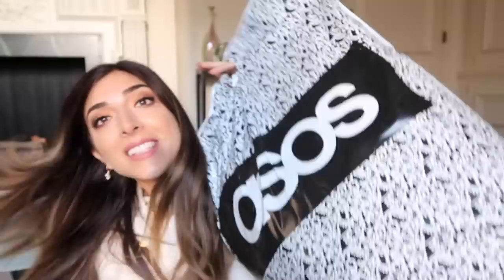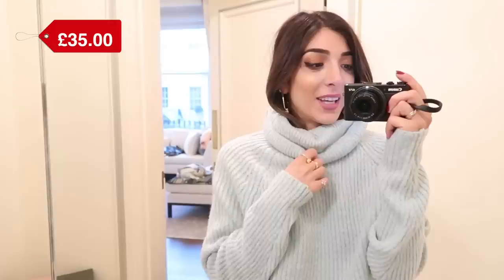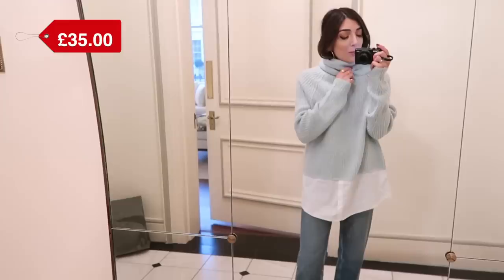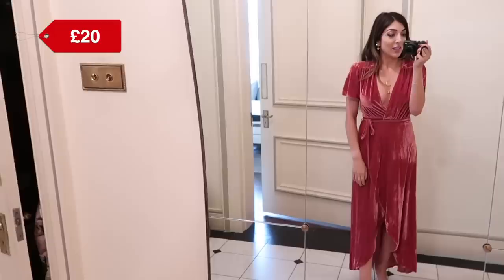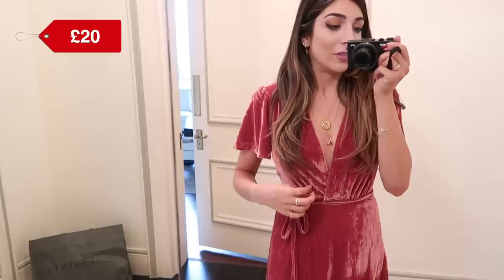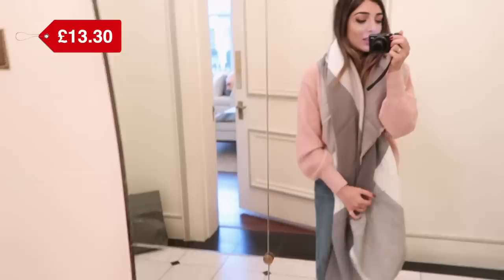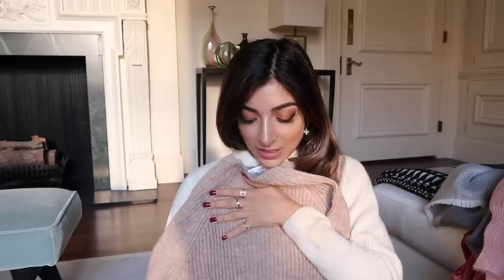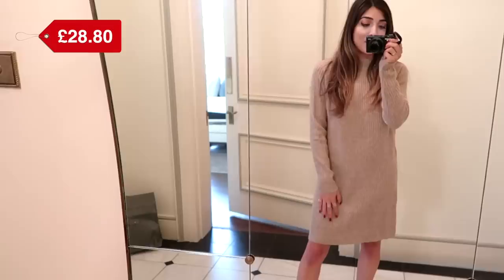ASOS SALE HAUL & TRY ON! | Amelia Liana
Cyber Monday sales haul & try on with ASOS from Black Friday!